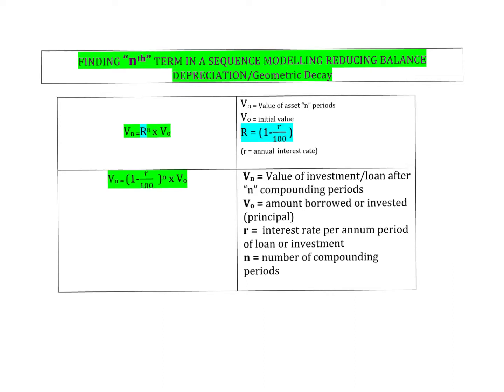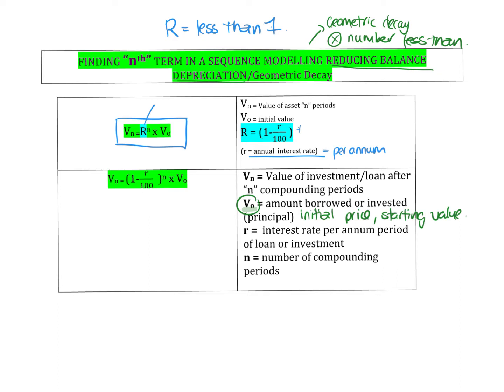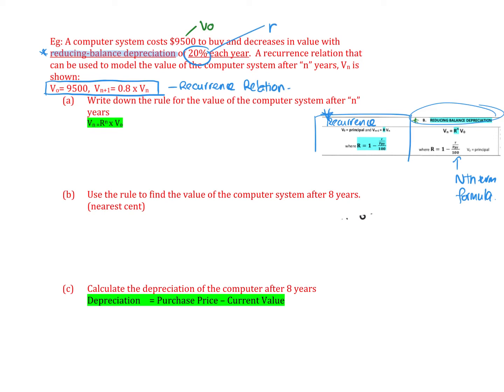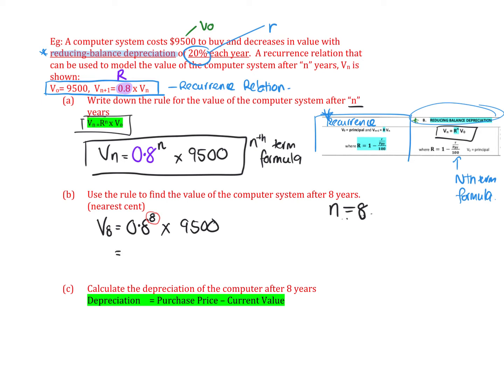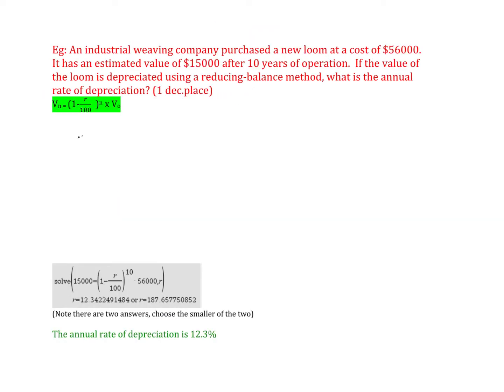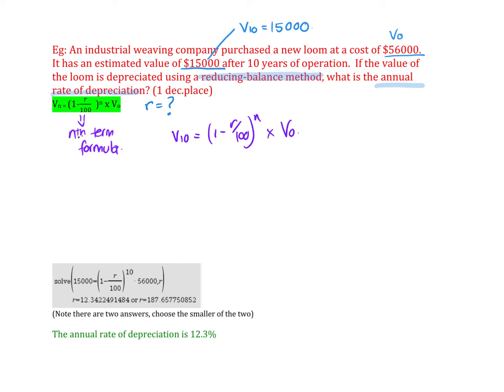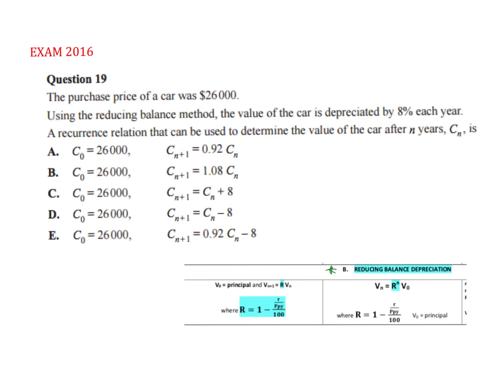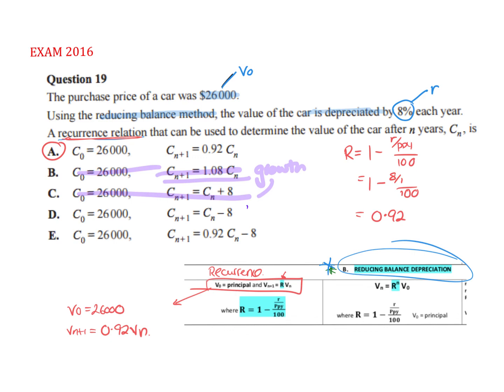11GEN RF REDUCING BALANCE DEPRECIATION part 2